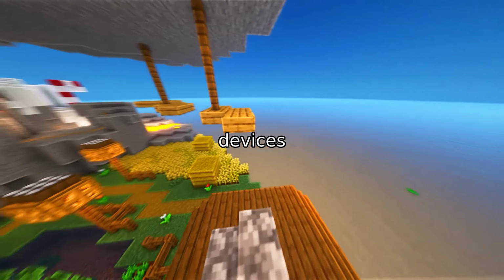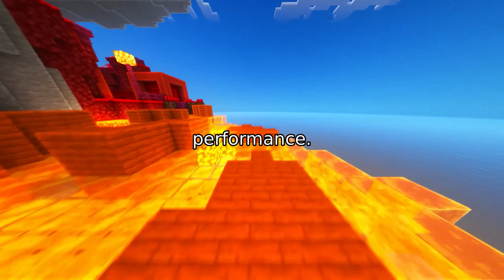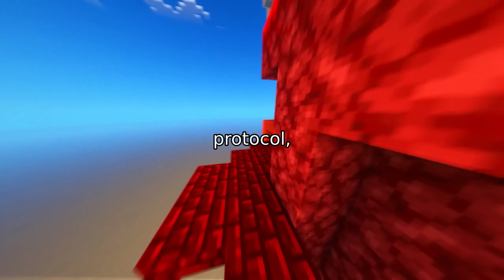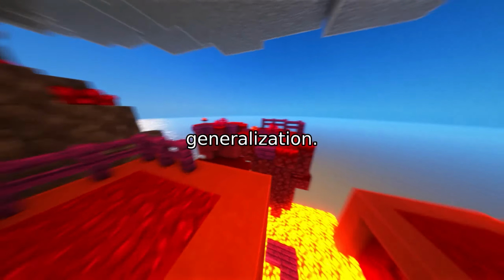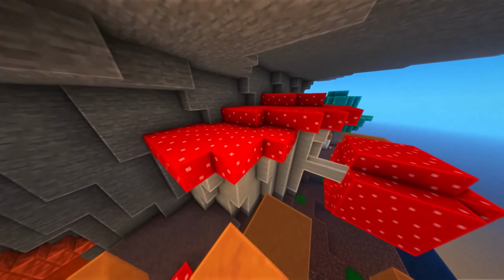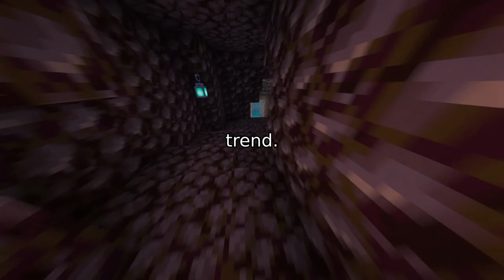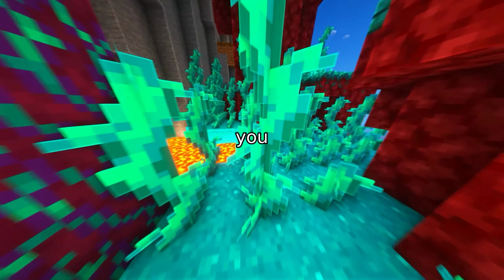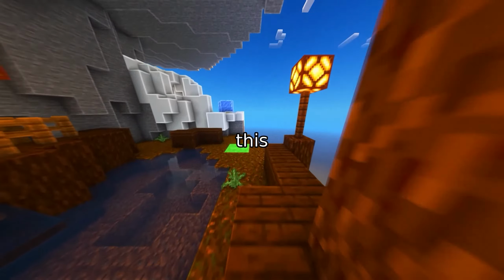This AI Breakthrough Fits on Your Phone (8-Bit Emotion Recognition)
🚀 **Breakthrough in Mobile AI: A 23MB Emotion-Sensing Model That Works on Phones!**

Tired of AI that fails on real devices? Meet **DistilHuBERT**—an 8-bit quantized transformer that cuts model size by **92%** while keeping **91% of full accuracy**. A **23MB model** achieves **61.4% unweighted accuracy** on IEMOCAP using strict **5-fold Leave-One-Session-Out** validation—no speaker leakage, no overfitting.

We boosted performance by merging IEMOCAP with **CREMA-D**—91 new speakers, real-world conditions, theatrical emotions. Result: **+1.2% weighted accuracy**, **+1.4% macro F1**, **32% lower variance**. But sadness dropped by 2.9%—why? CREMA-D’s sadness is loud and exaggerated, while IEMOCAP’s is subtle. The model learned *intensity*, not *nuance*. We call this the **"theatricality gap"**—a crucial insight.

Tested on **RA VDESS**, predictions clustered by **arousal**, not emotion. Happiness bled into anger. Sadness into neutral. But **arousal detection was near-perfect**—99% recall for anger! The model didn’t fail—it learned a **generalizable physiological signal**.

We built a real-world pipeline: silence removal, 8-second windows, prediction averaging. Smooths noise, reveals emotional trends.

✅ **75.48% weighted accuracy**
✅ **76.40% unweighted accuracy**
✅ **Under 23MB**
✅ **ONNX-exported for iOS/Android**
✅ **No cloud, no latency, no privacy risk**

All code, models, and scripts on **Kaggle**—fully reproducible.

This isn’t compression. It’s **smart, lean, ethical AI for the real world**.

💬 **Comment: What emotion should AI learn next?**
🔗 **Run it yourself on Kaggle!**